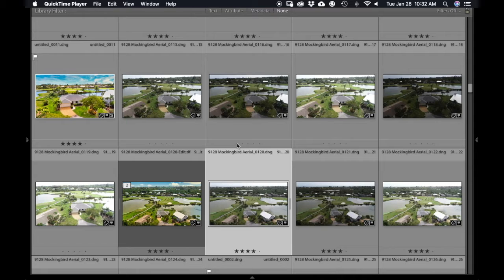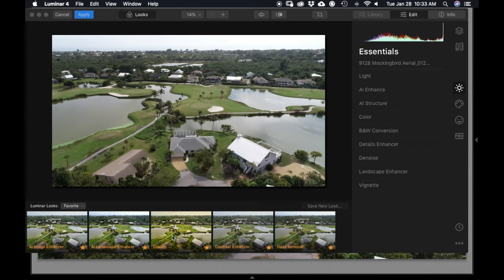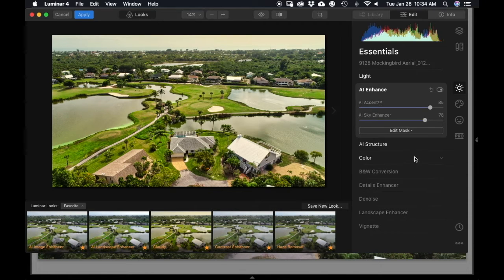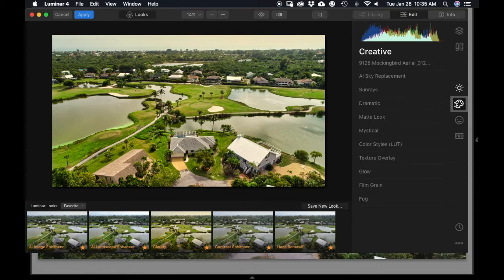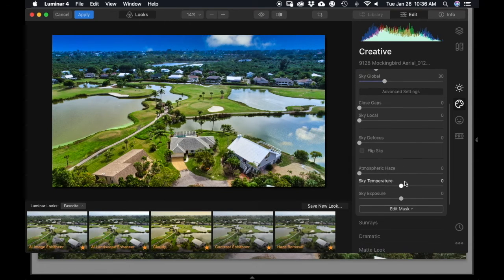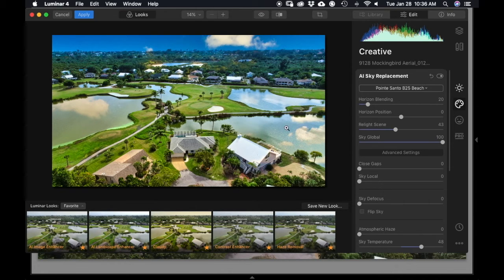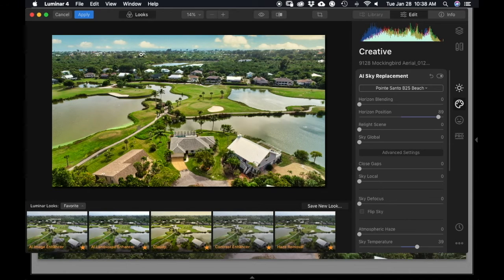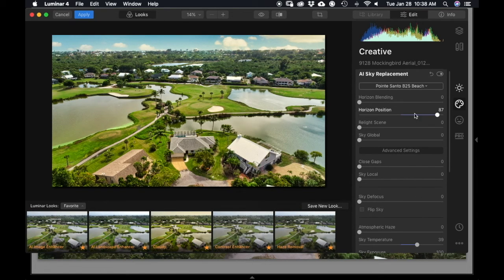Luminar 4 Replace Sky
Replacing a Sky in Luminar 4 Quick and easy